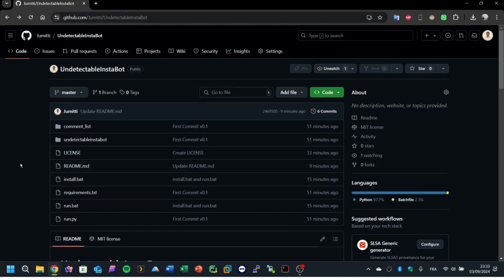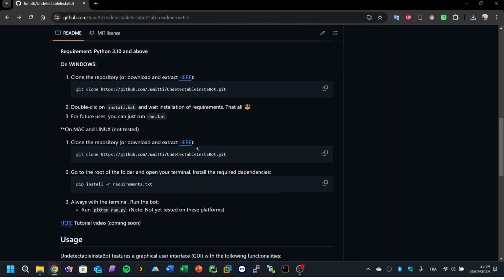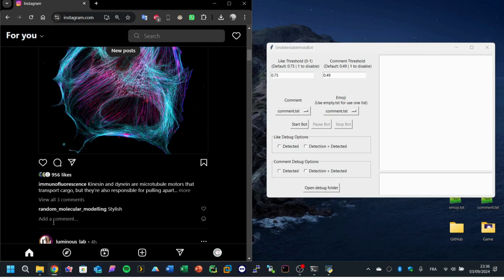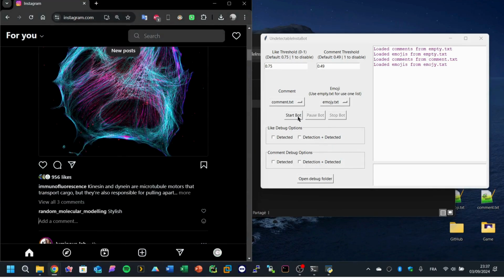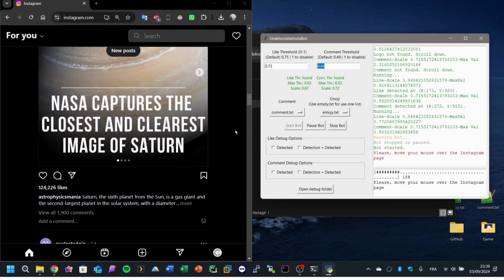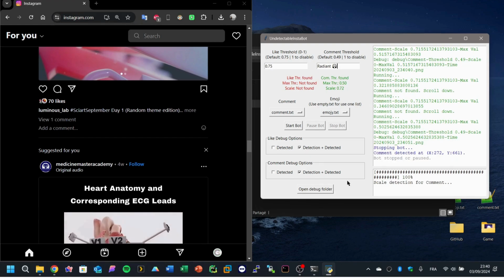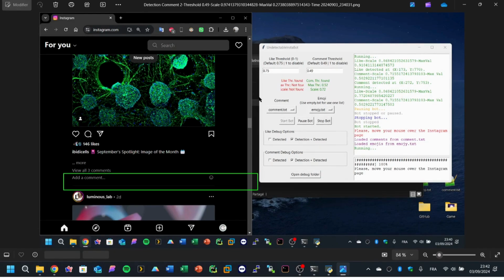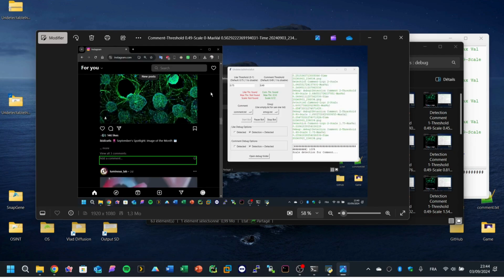UndetectableInstaBot, an Instagram bot... but undetectable :)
Sorry for my not-so-great English, but I hope this video is still helpful for you!

Welcome to my tutorial on **UndetectableInstaBot**, a unique Instagram bot designed to automate likes and comments without being detected. This bot uses advanced image recognition to mimic human behavior, making it much harder for Instagram to identify it as a bot.

In this video, I’ll walk you through how to set up and use UndetectableInstaBot, including customizing comment lists, adjusting recognition thresholds, and understanding the key features that make this bot special.

Remember, this tool is designed to simulate real user interactions, which is why it takes control of your mouse, meaning you won't be able to use your computer while the bot is running.